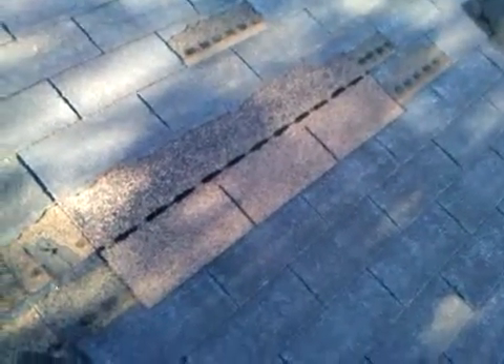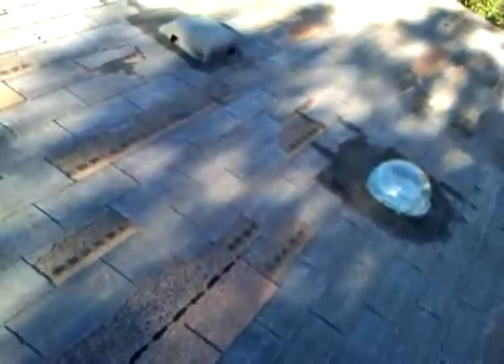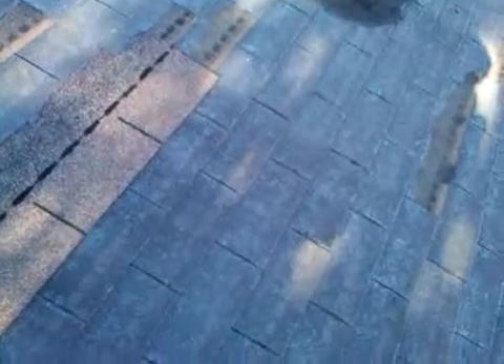Inspection files - Bad roof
This is a short video from a roof I inspected today 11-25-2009.  By far, the work condition for a roof I had ever seen.  The house was built in 1983 and this was the original roof.  Any, yes, it was leaking but not as bad as you would think.